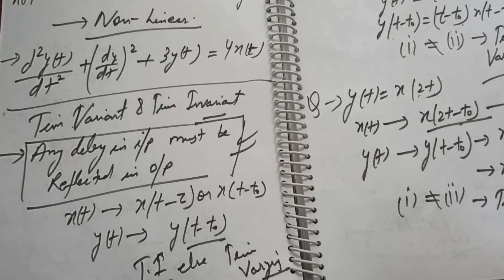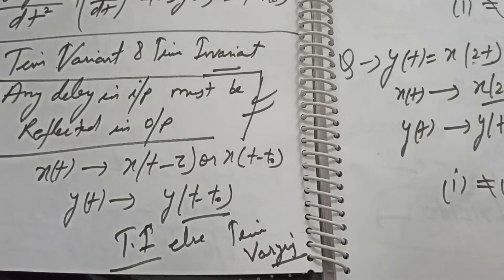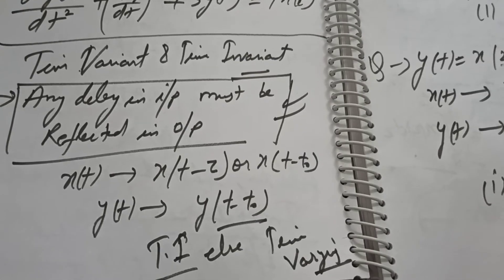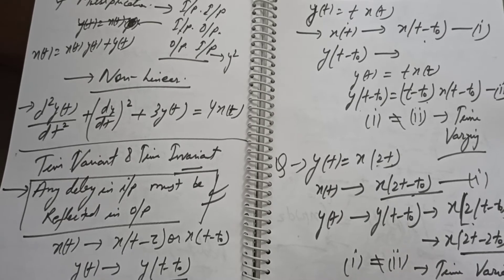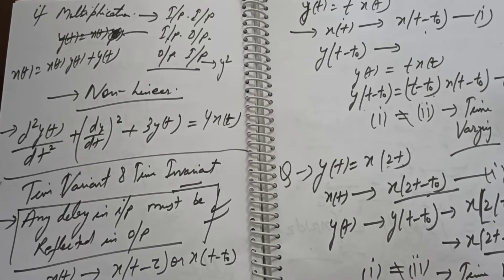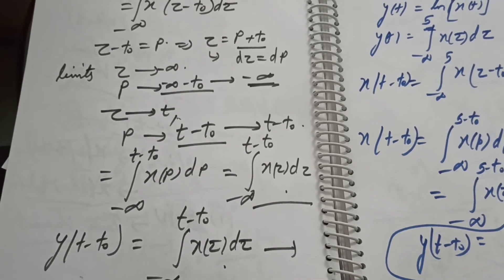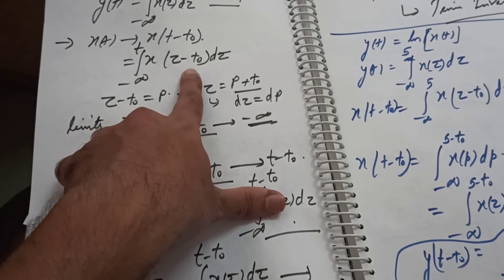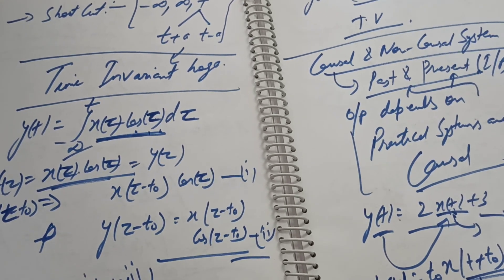SS l 9